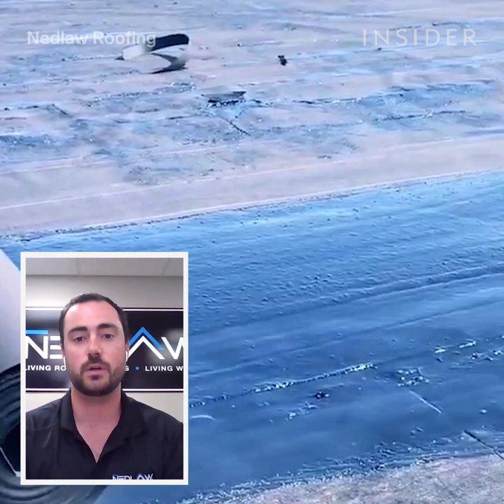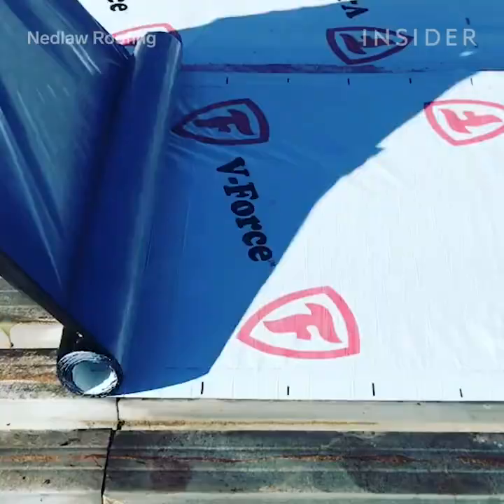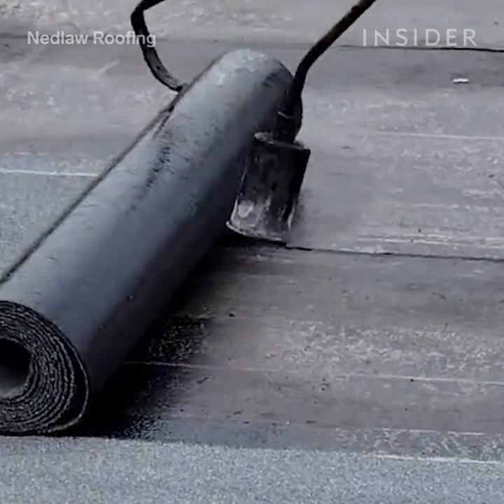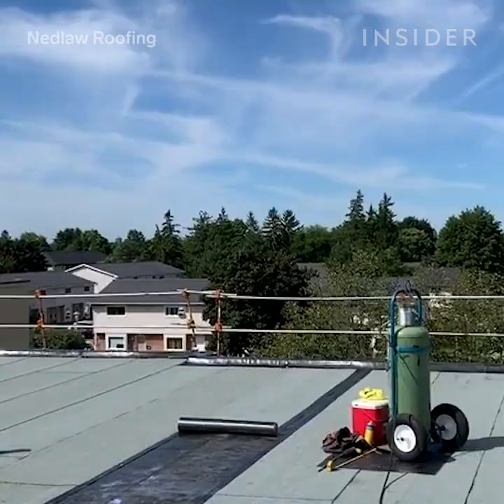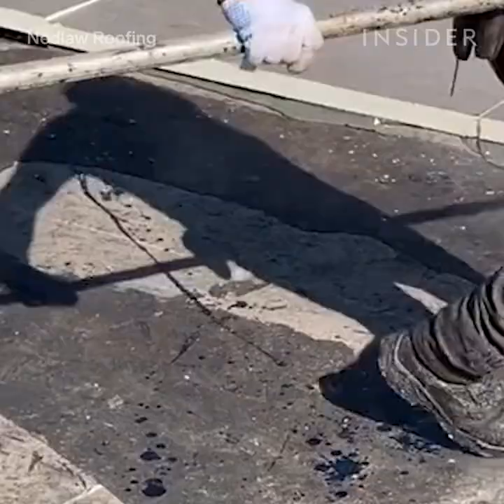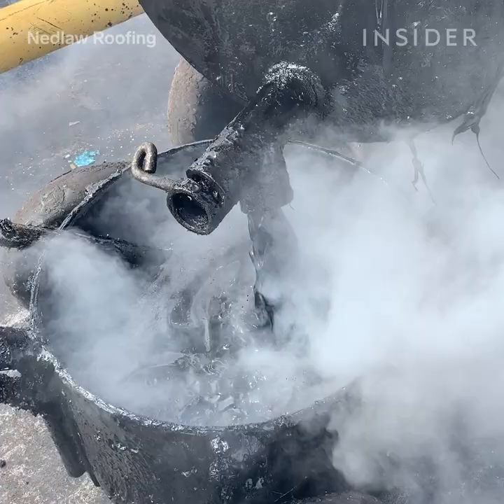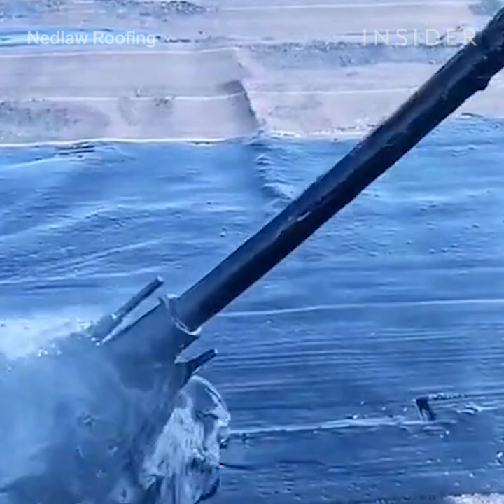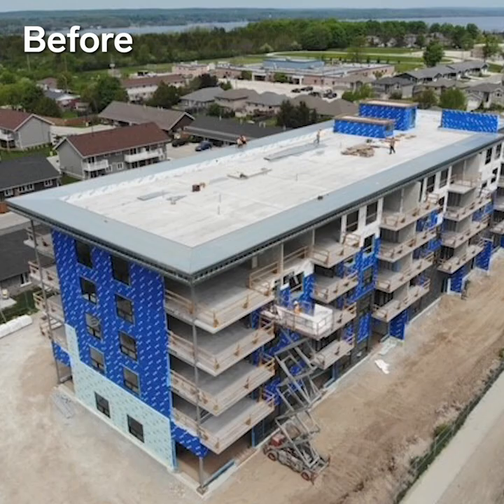How Roofs Are Professionally Waterproofed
Nedlaw Roofing specializes in industrial, commercial and residential roofing installation. Their hot asphalt and torching systems insulate, protect, and waterproof the roofs. These systems are commonly used on flat-roof-buildings including hospitals and schools.